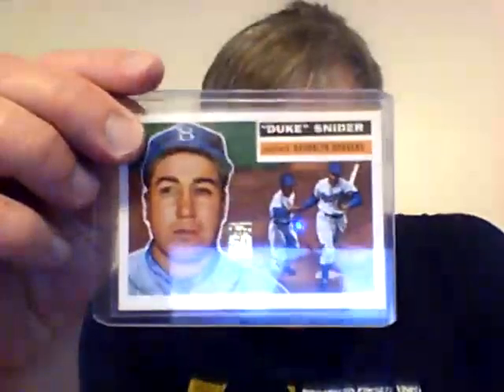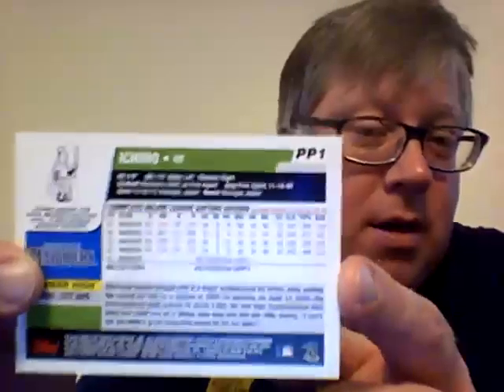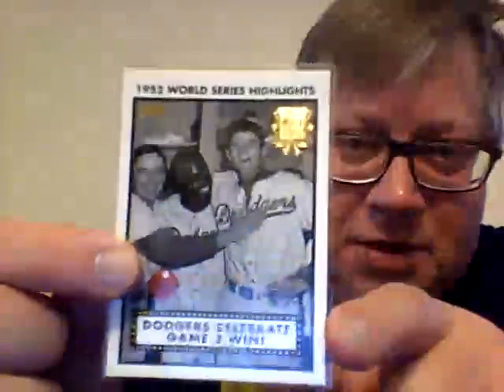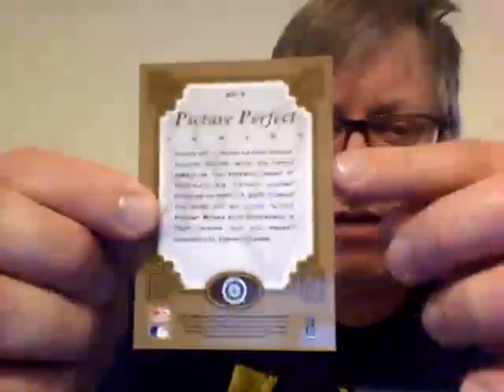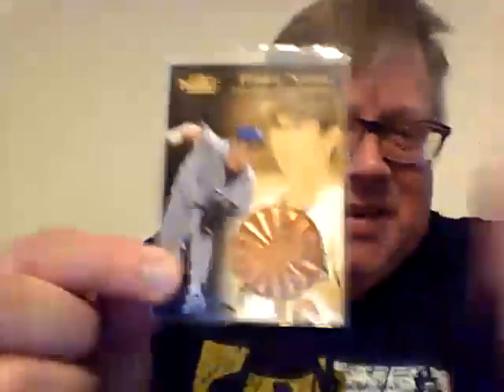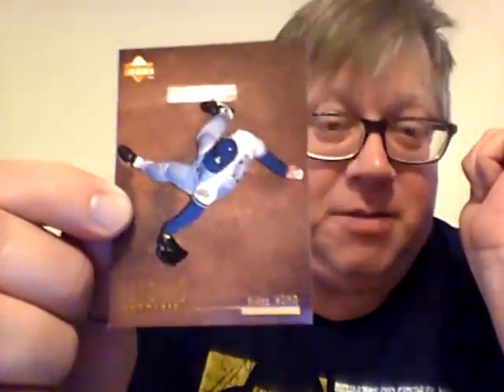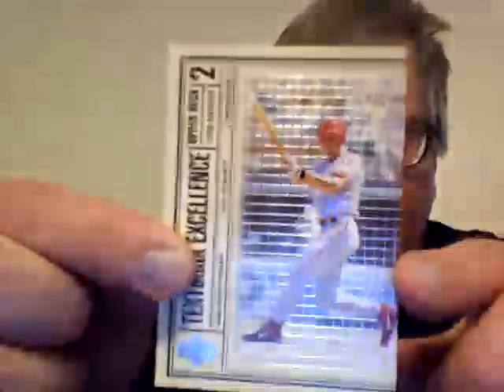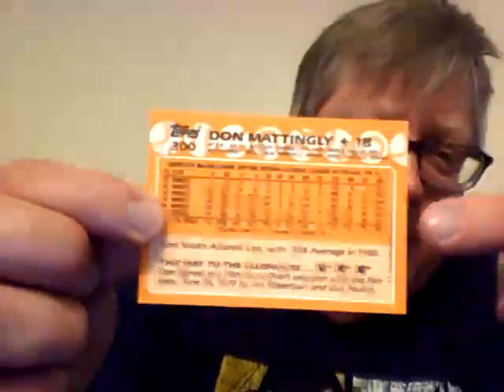LCS Pick Ups!! Don't Be Jelly!!